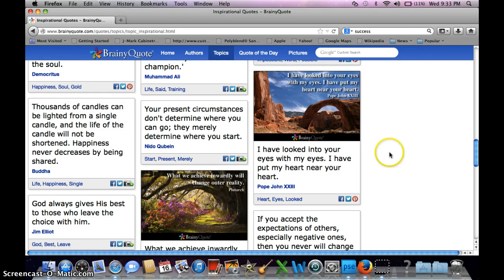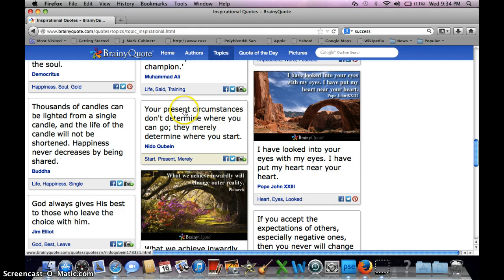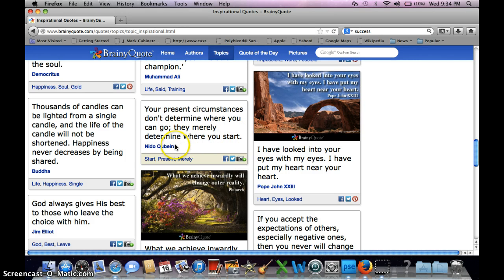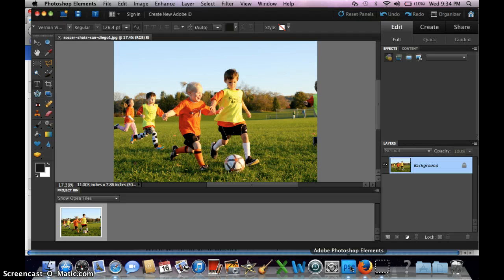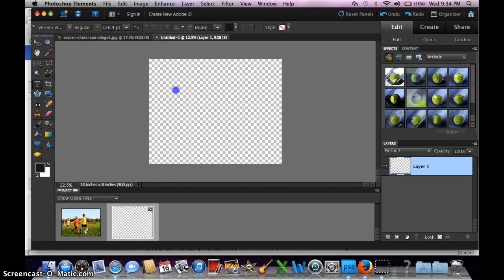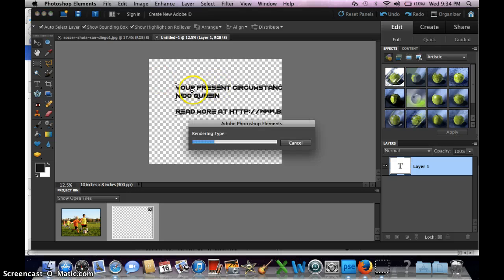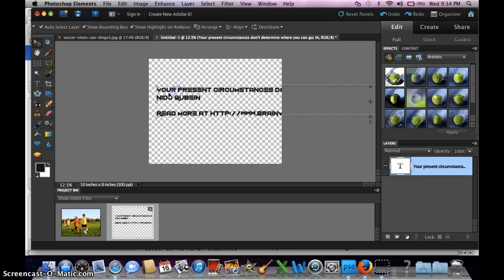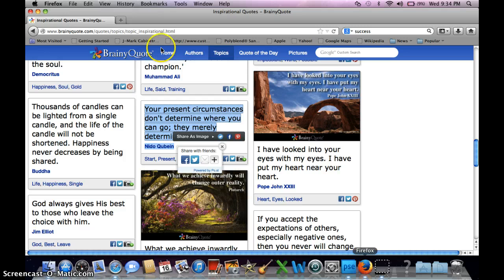2 Finding a quote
This video shows how to copy a quote from the Internet and paste it for use in Photoshop